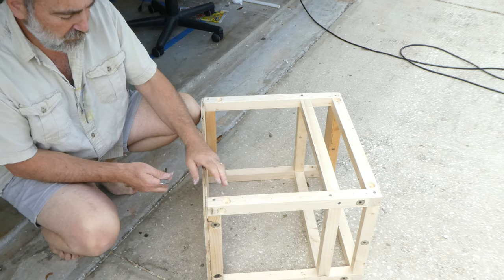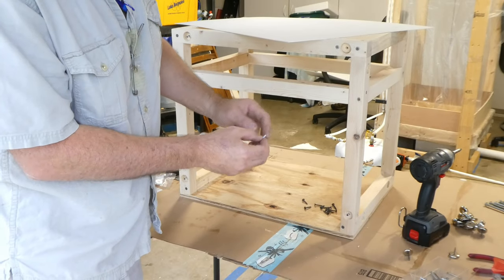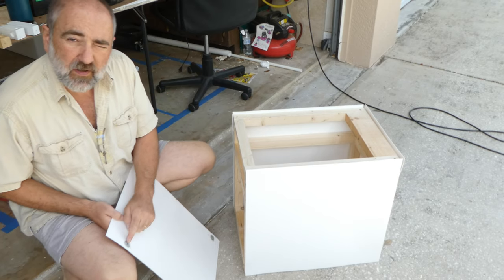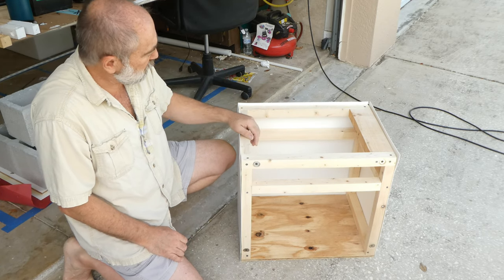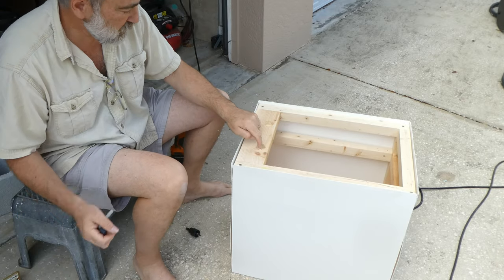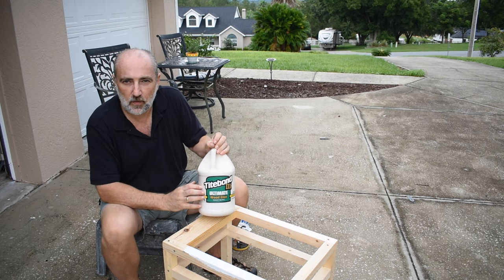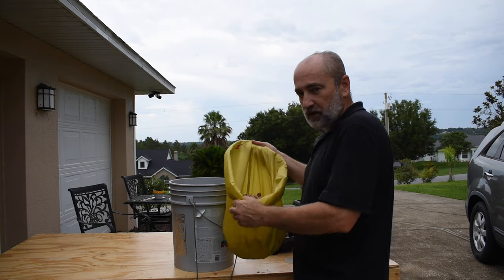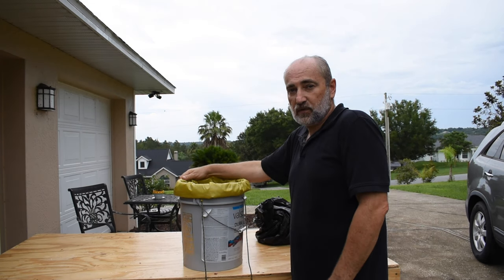Composting Toilet for Van life and RV: #4 Magnets, the seat, sealing and painting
In this episode installing the magnets and painting the frame.